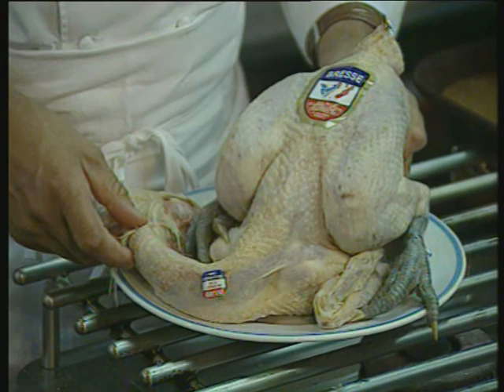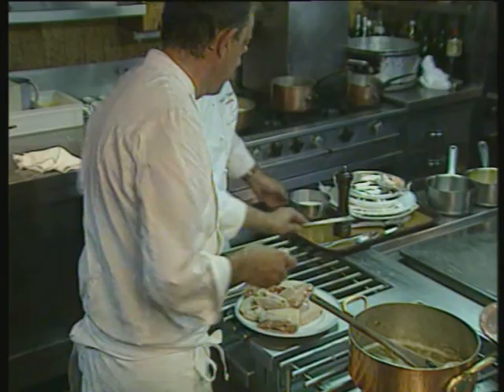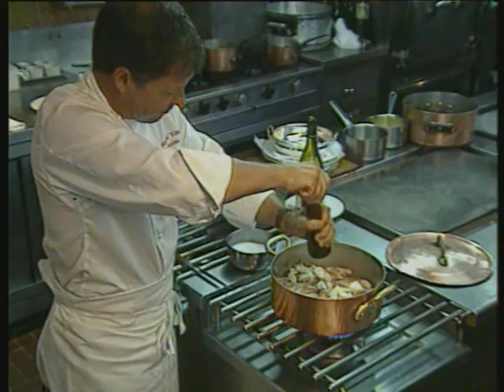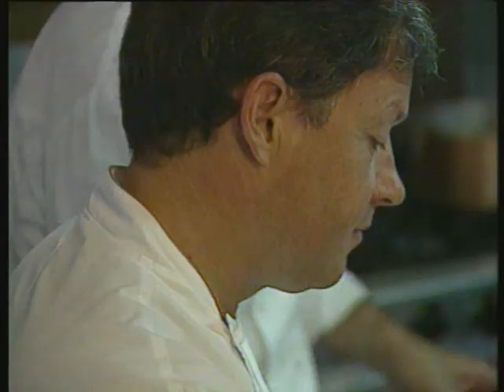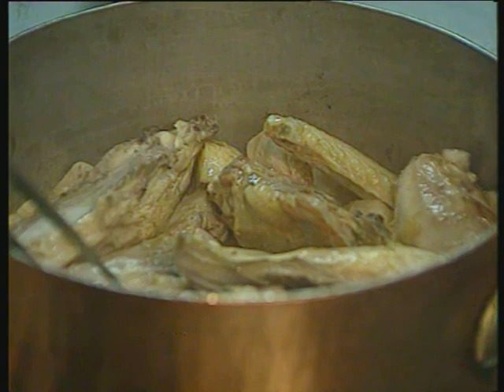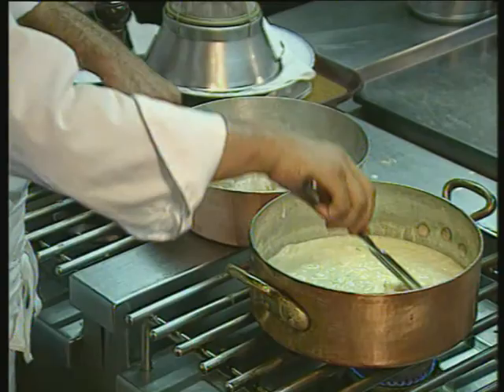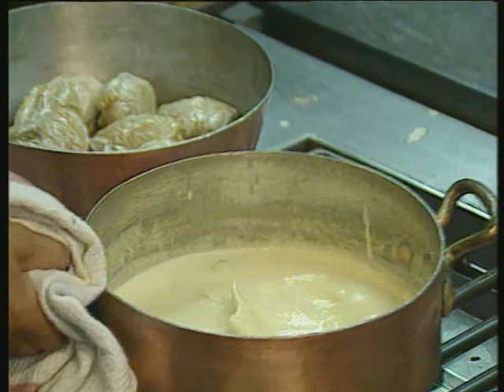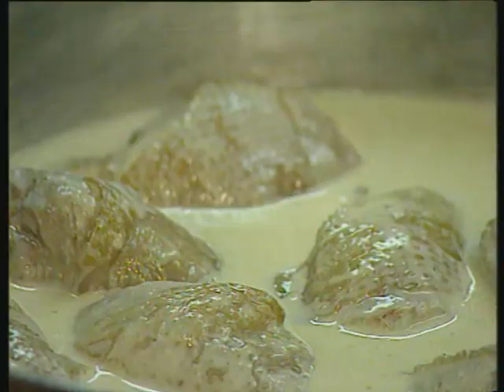Bresse Chicken façon Georges Blanc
Traditional Bresse chicken recipe executed by Georges Blanc, the famous 3 stars chef from Vonnas in Burgundy